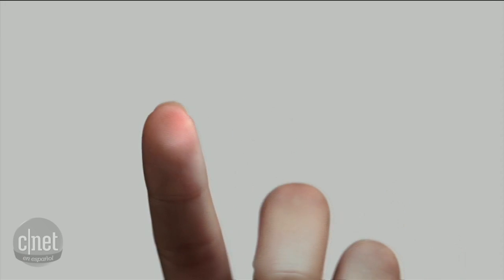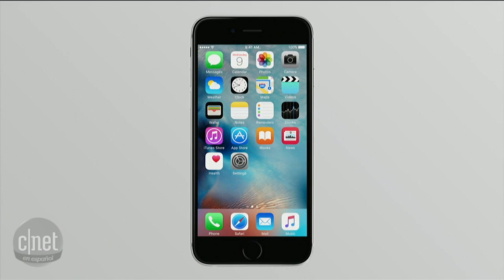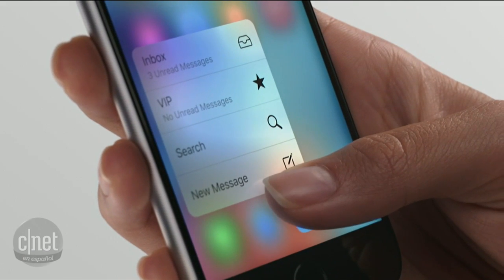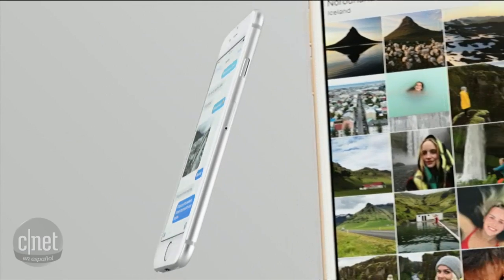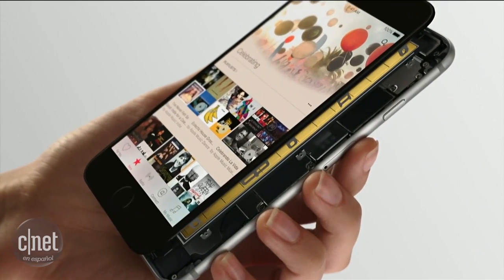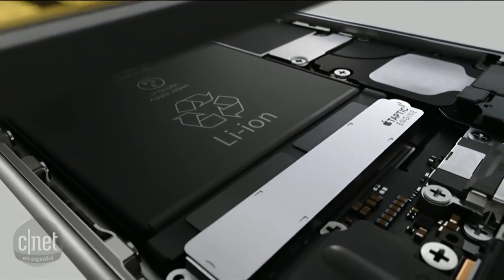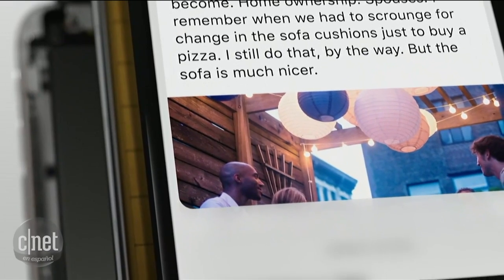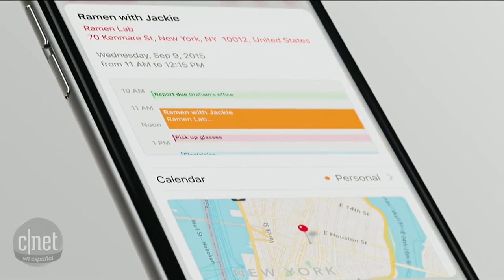Tecnología 3D Touch: una nueva manera de navegar [video]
La pantalla de los nuevos iPhone 6S incorpora la tecnología 3D Touch, que permite a los usuarios presionar con diferente fuerza y realizar acciones distintas, dependiendo de la fuerza.